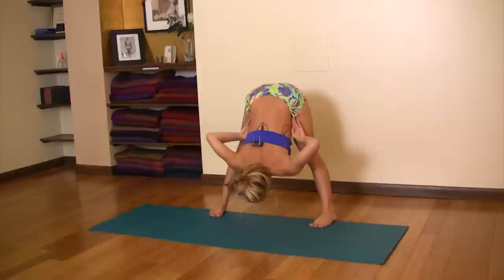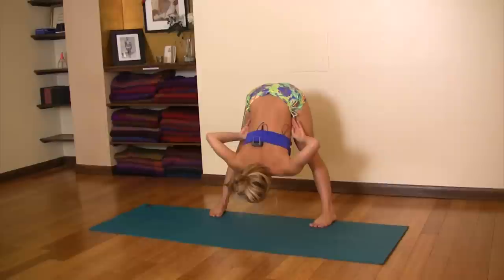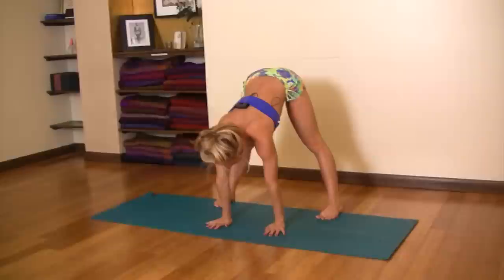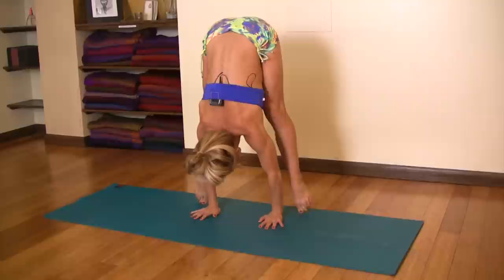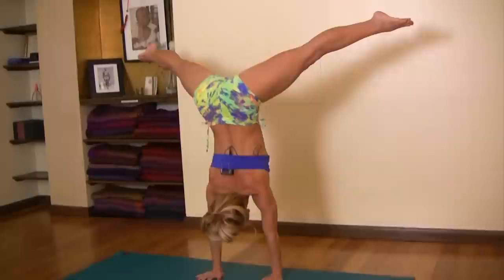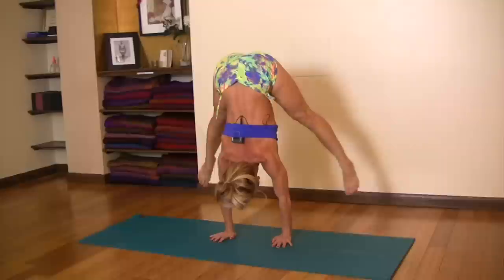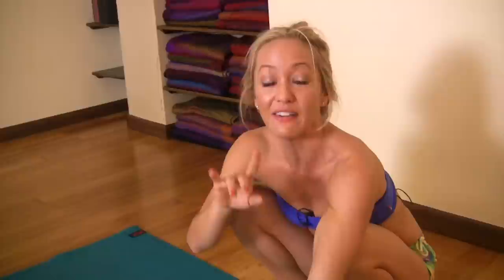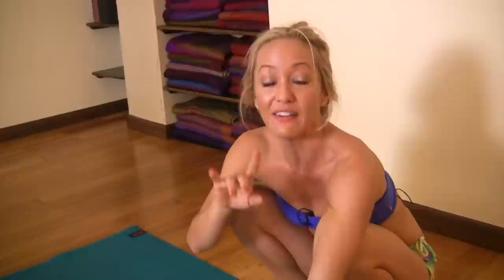Yoga Handstand Puppy Press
The puppy press handstand is the easiest of all the handstand press. If you're on the quest for the press this is a great way to start.